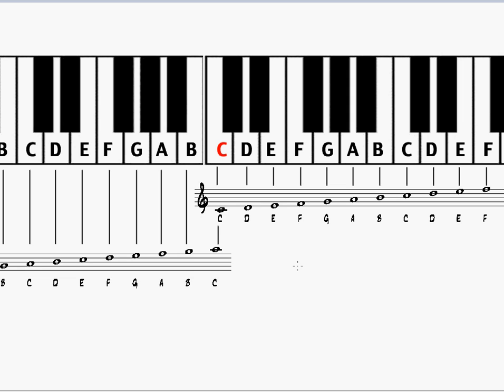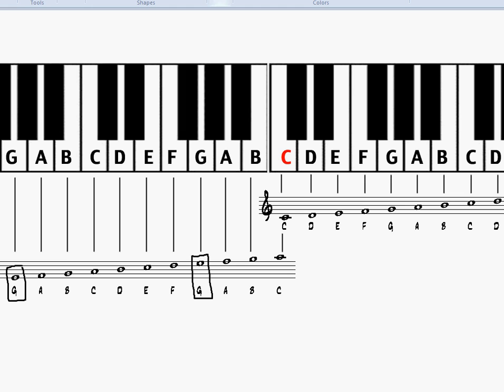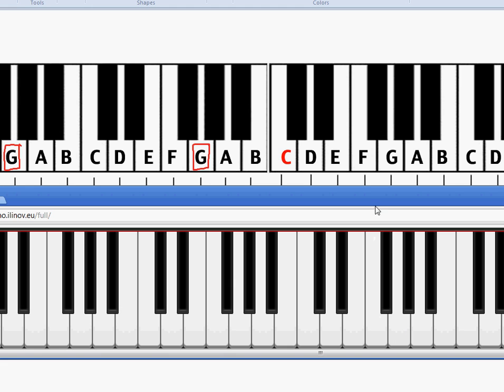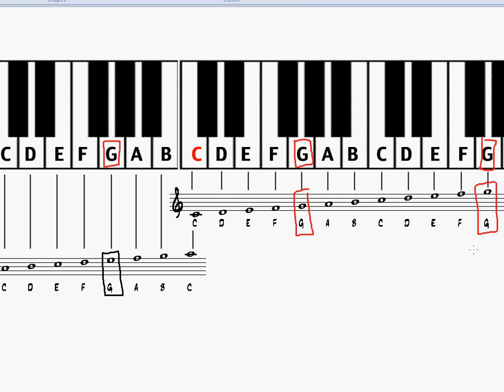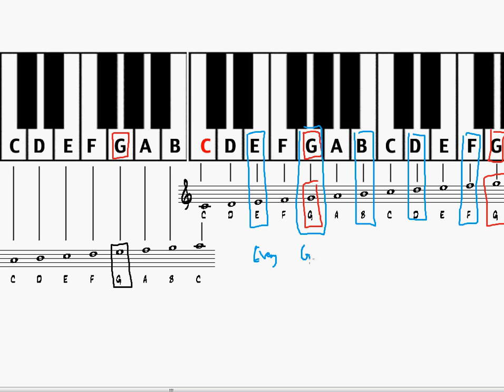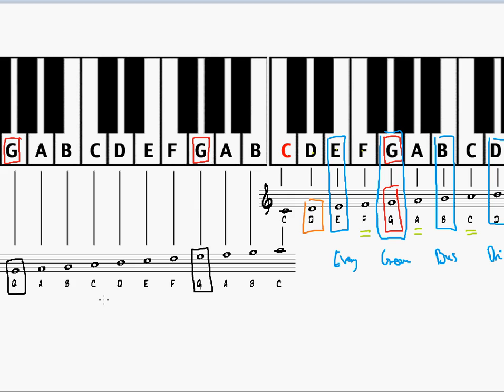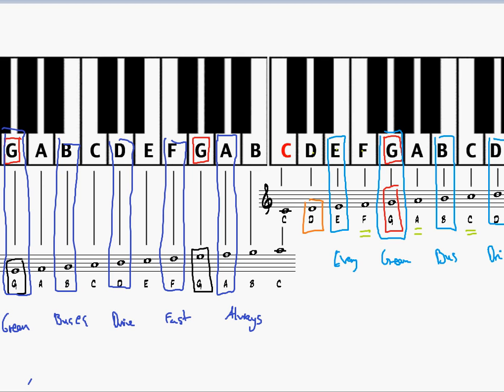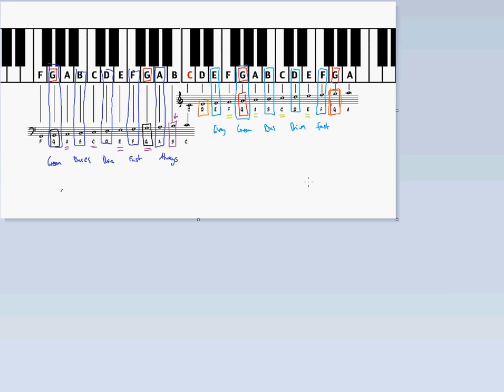Overview of Grand Staff and Keyboard